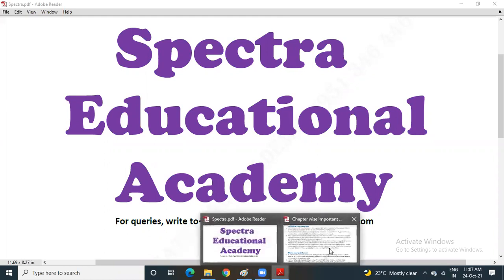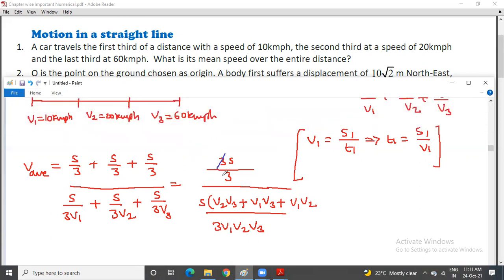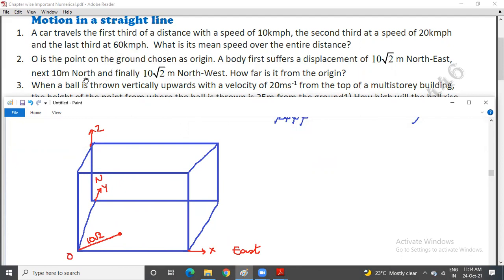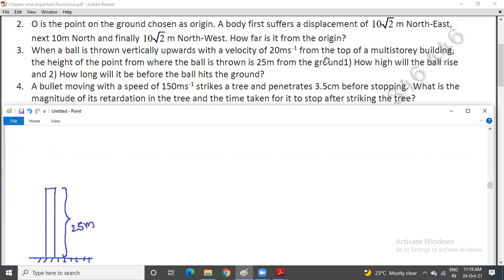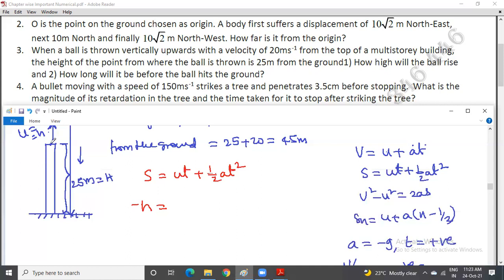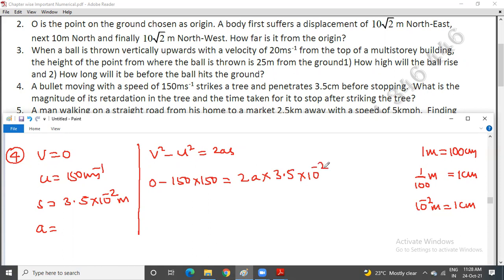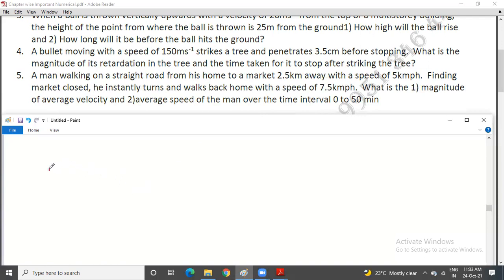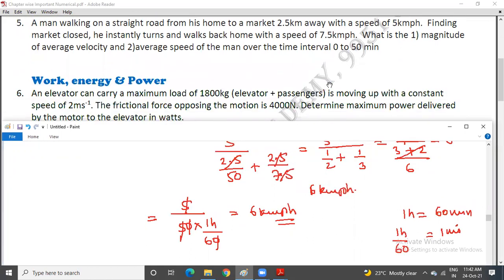IPE Numerical Motion in straight line(I Year for TS & AP)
This video helps the students how to understand the numerical and how to do it short way in the chapter Motion in straight line for TS & AP IPE exam